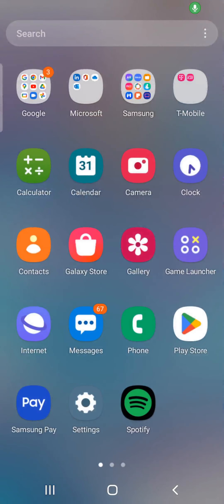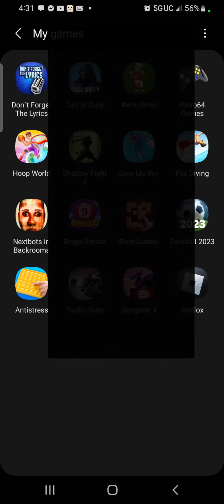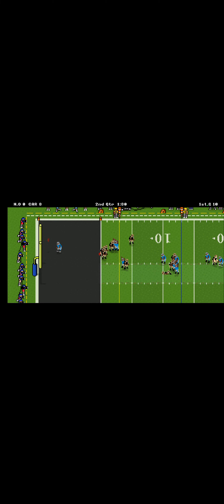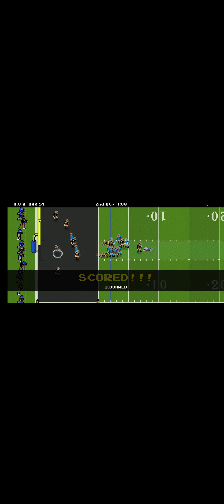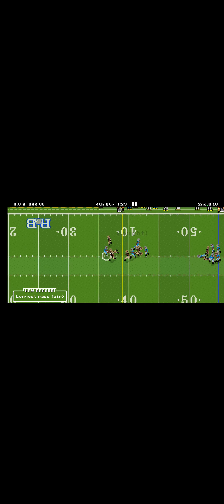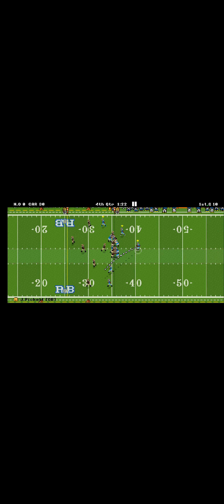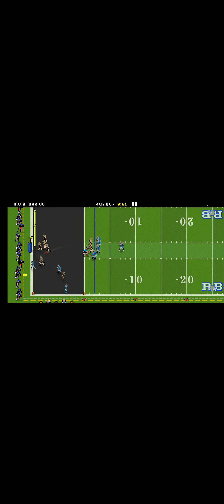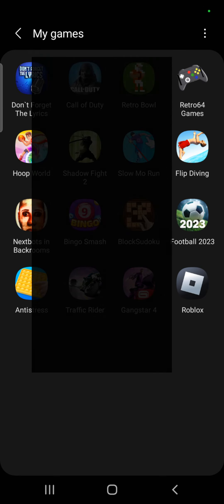me playing shadow fight 2 and retro bowl samurai slice that like button and hit that sub button